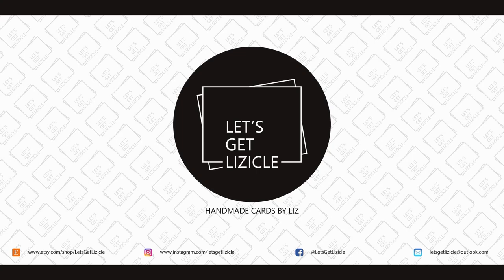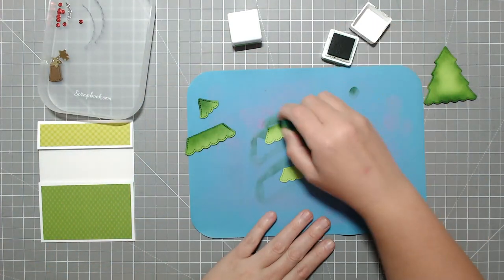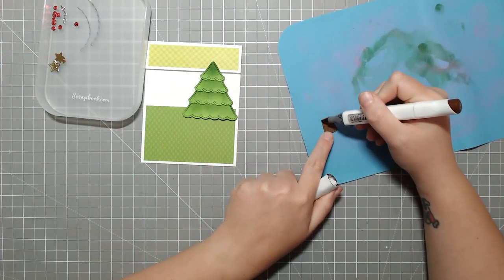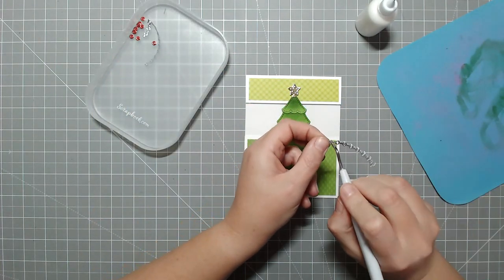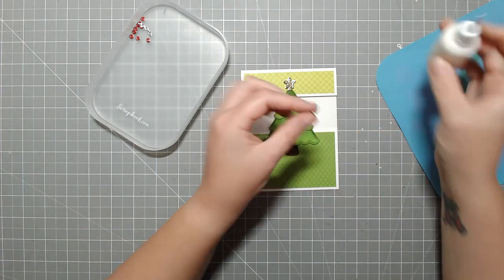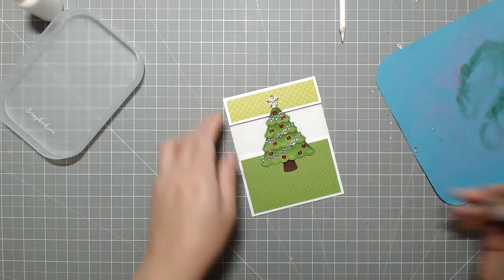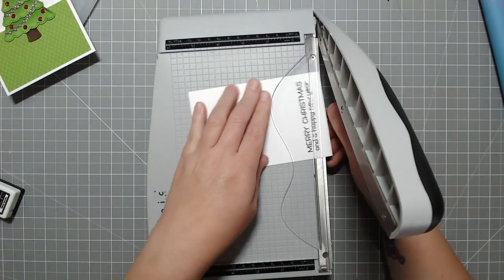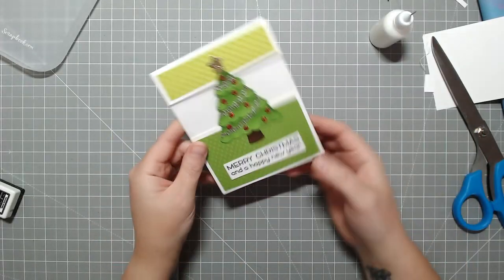September holidaycardhighjinks2024 | Christmas Tree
Hey Guys!

Today is all about September's submission for my holidaycardhighjinks2024 Challenge. This months prompt is christmastree, and we'll be using some new and old Lawn Fawn products to make that happen!

Transparency Sheets